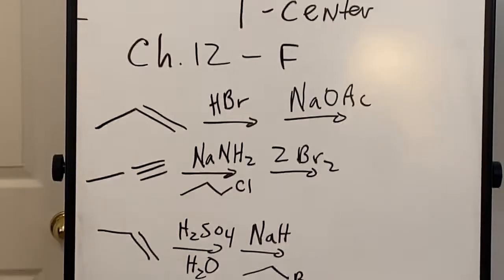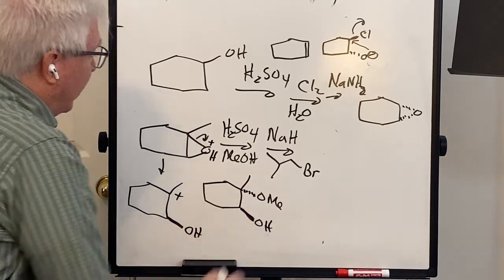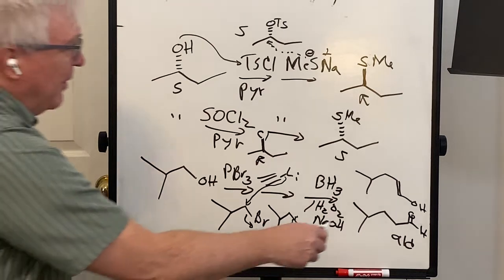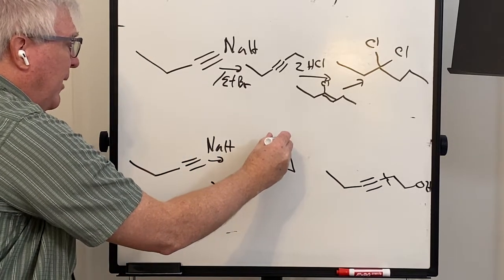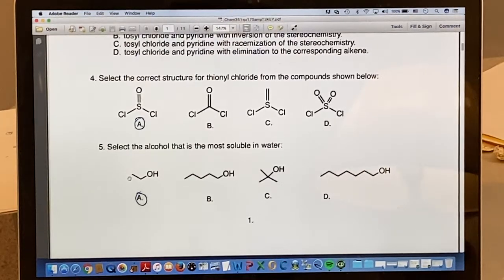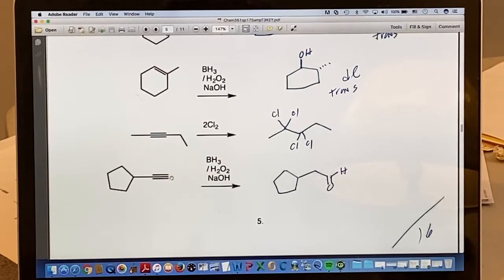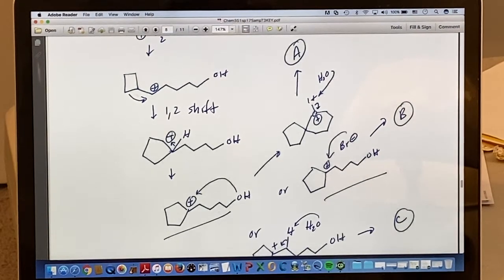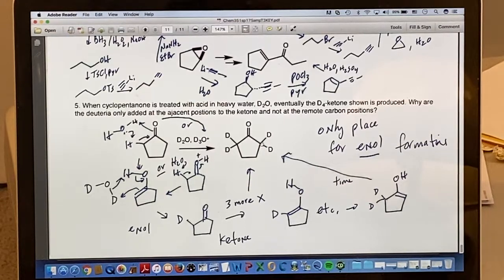Chem351 F20 Ch. 11 part 2